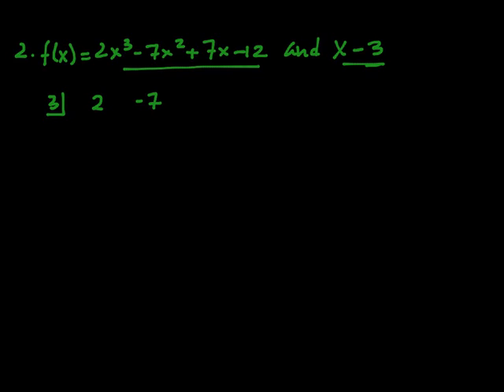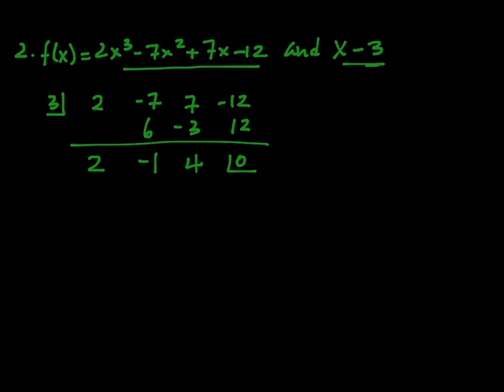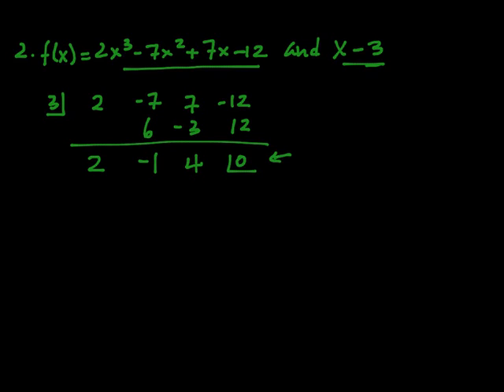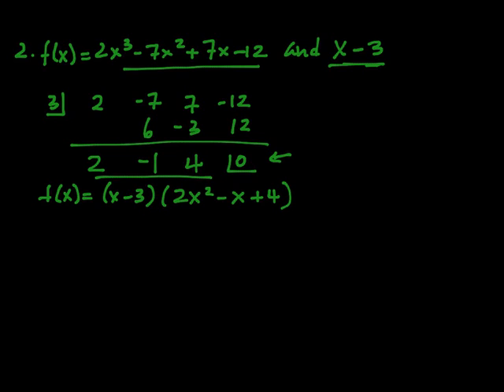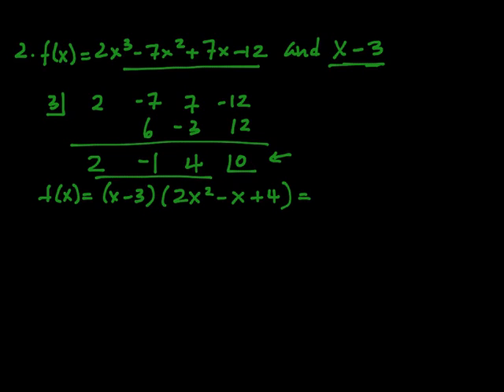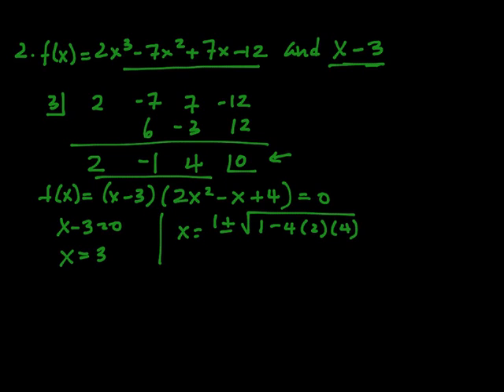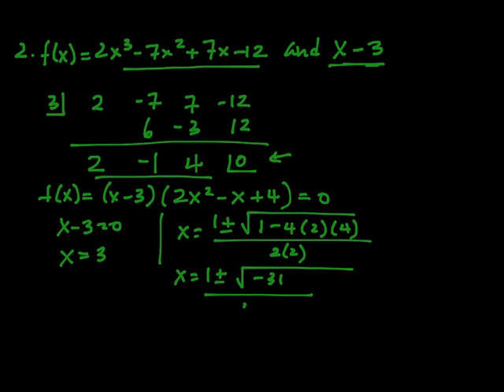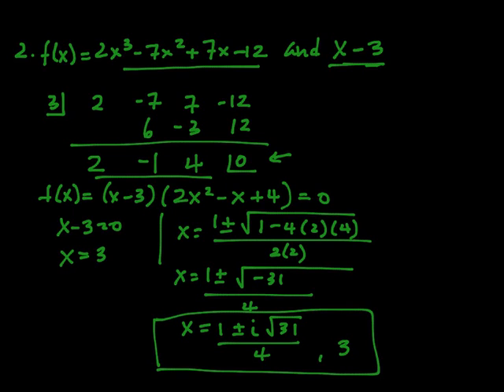0.0 IP #2 Use Remainder Thm To Solve